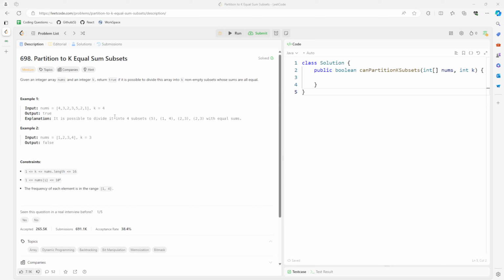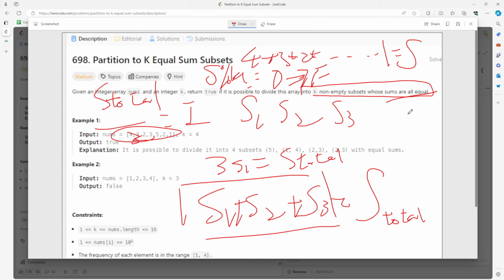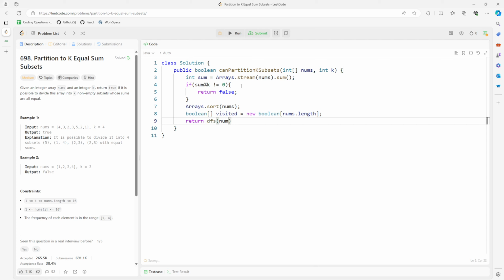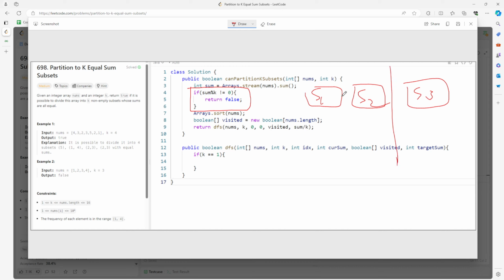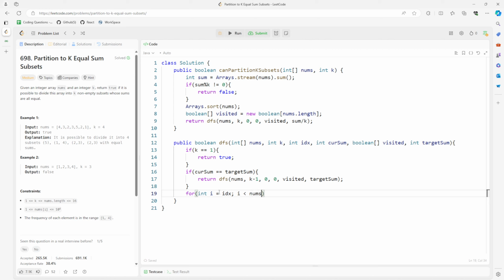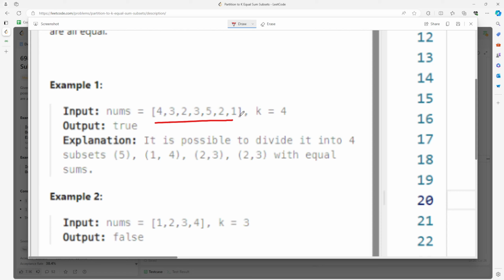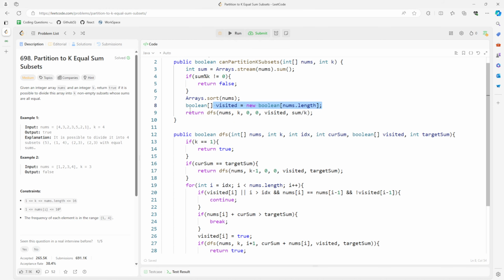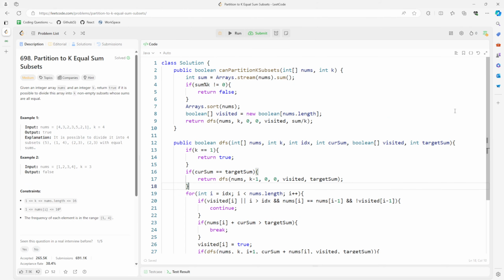LeetCode 698 | Partition to K Equal Sum Subsets